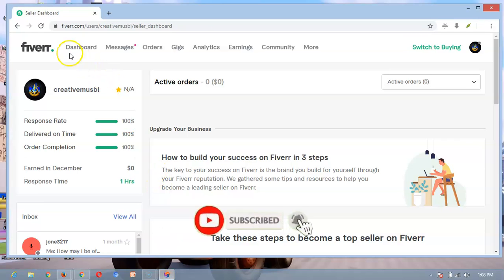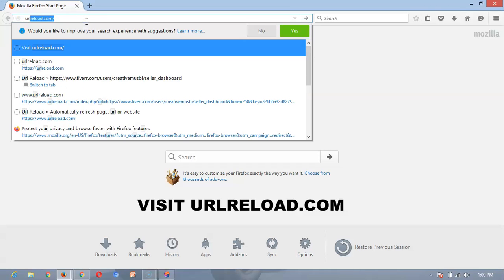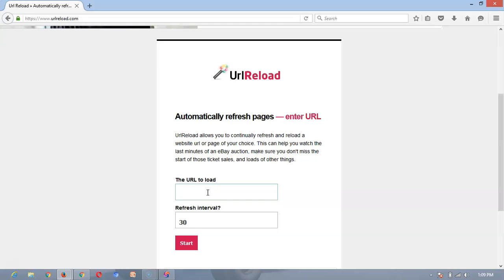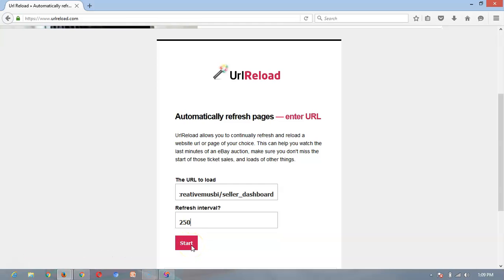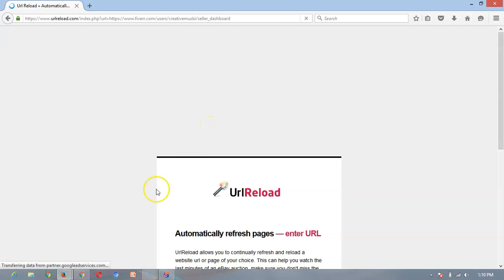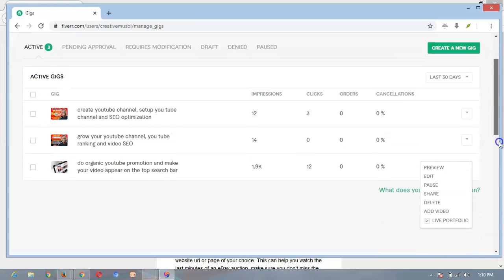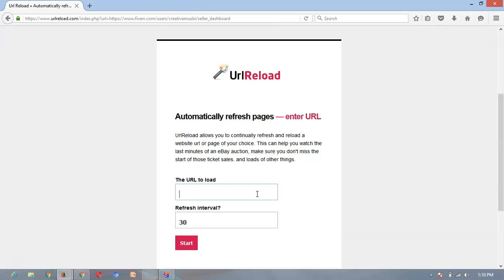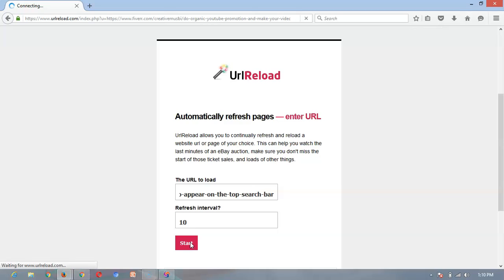How To Stay Online On Fiverr Using Your Computer, Laptop or Desktop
Hey,

Are you really excited to work on Fiverr? Want to get many orders? What Should you do now! You just need to stay Online on Fiverr every time either with your mobile phone or computer. How would you do Stay Active 24 Hour On Fiverr using your pc with no interruption?

Well Fiverr preferred those sellers who stay active for more than 10-15hrs and respond to buyers as quickly as they message to the sellers. Nobody is always free to wait for buyers’ messages. What is the alternative of it how can we stay online on Fiverr to get many orders even if your Fiverr account is just a week old?

Then, you need to take your time and watch this video to the end.